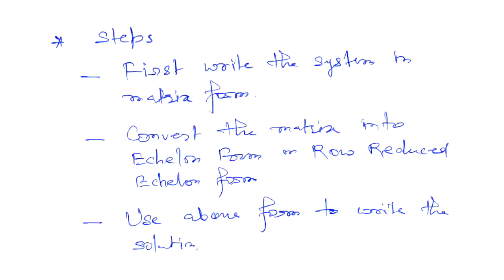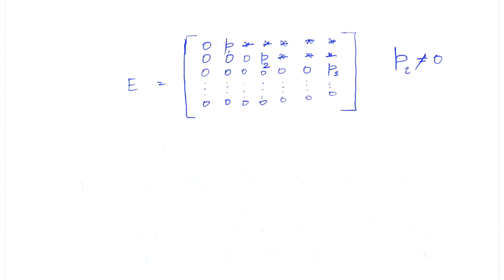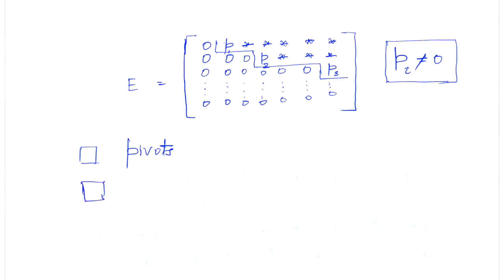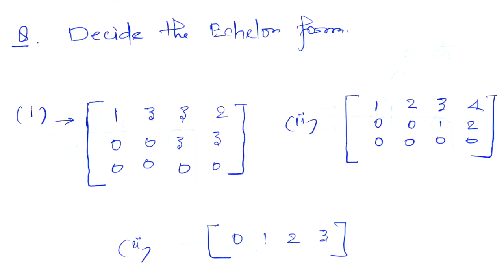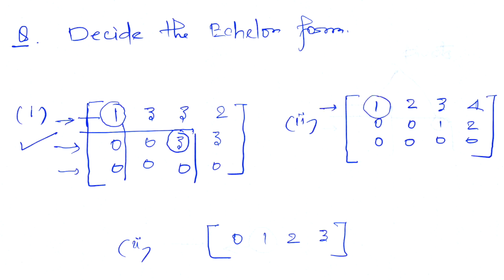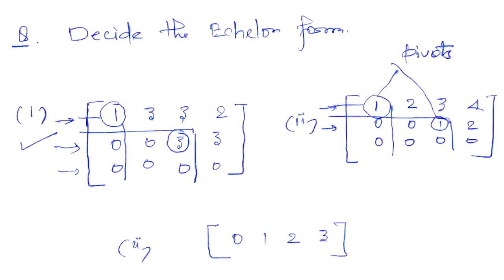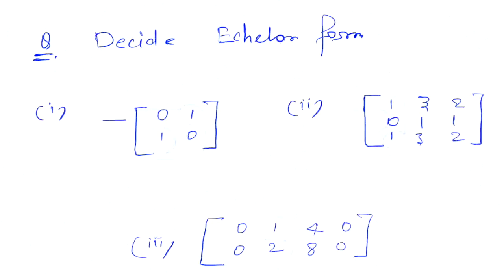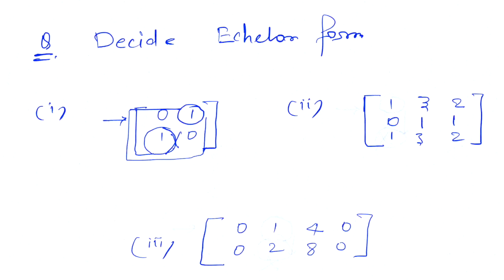Echelon Form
for more information.